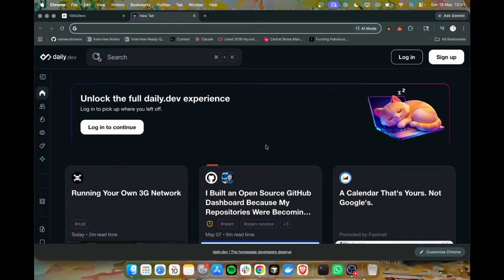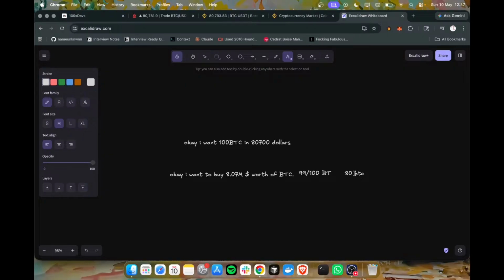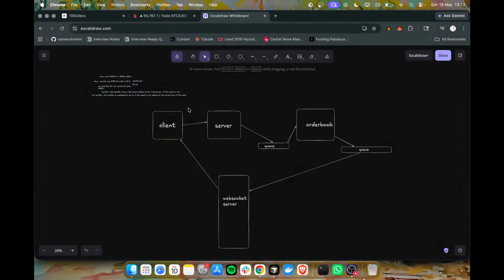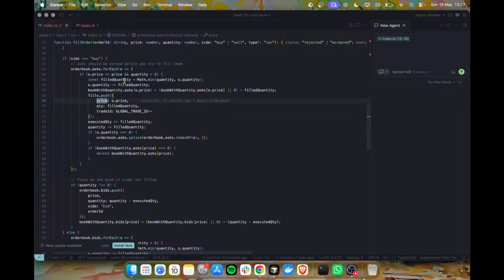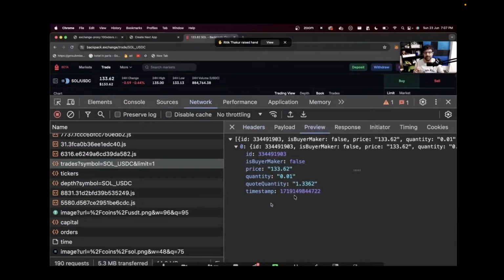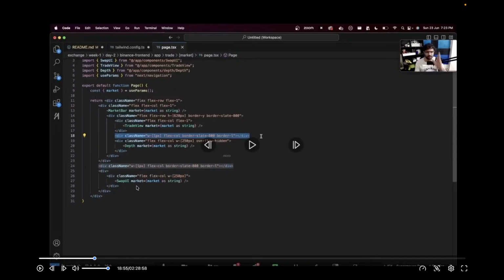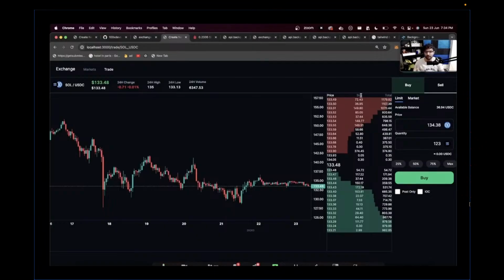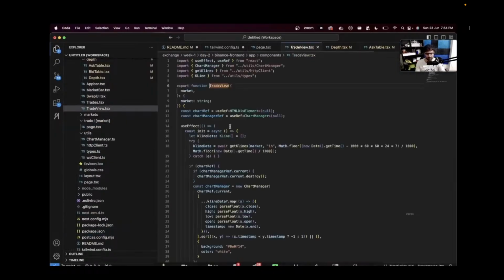Day 3: Continuing the Exchange project (part-2 -- Harkirat's Cohort-2)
Day 3: Continuing the Exchange project (part-2) . will mainly learn how to create the order book today and much more .